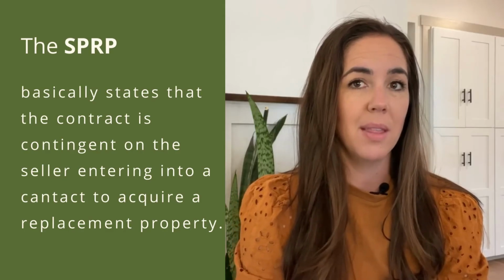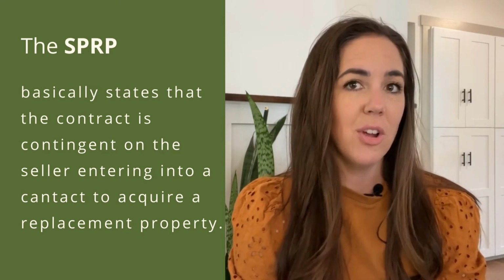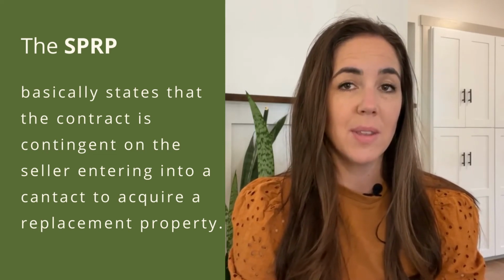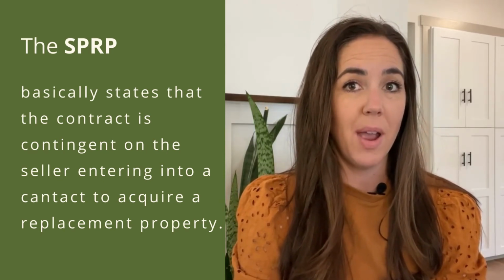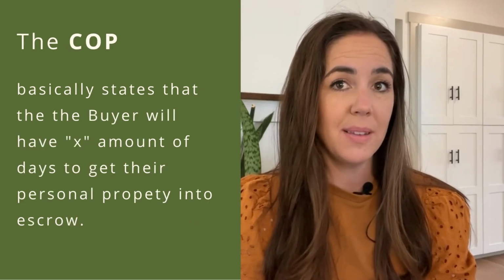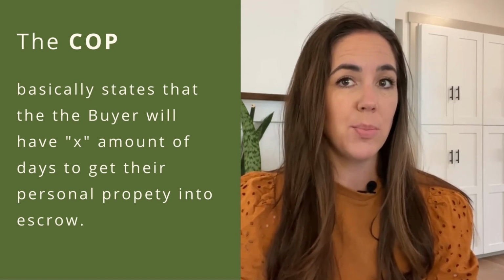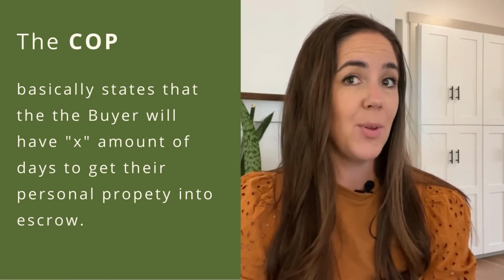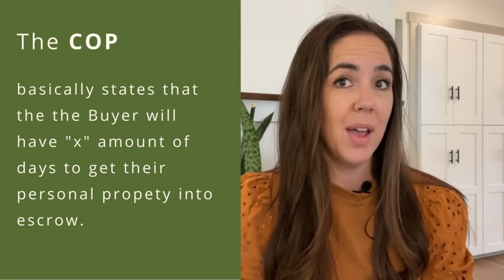What Contingencies Do I Need In-order To Buy While I Still Need To Sell - Central Coast of CA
Are you worried if you list your home for sale you wont find one for your family to buy in San Luis Obispo county, watch this video and learn how to keep your family secure so that, you can handle two transactions, a successful sale and purchase, all while managing that busy family life.
In this short video I will be going over two very important documents you will need to protect your sale and purchase all at the same time. There is some technical steps you don’t want to miss, while doing two transactions at the same time. Once you get through selling your house and buying a new, you can get back to doing what you love most, spending time with your family, in your new cozy home.

 -Defining different conditions

-Reviewing 2 VERY important documents

-What are you other options if you can’t buy a sell at the same time?

☀️ If you liked this video, you may also like:

7 tips for getting your home ready to hit the market on the Central Coast of California ⇢

Stacia Shepherd guides families, both buyers and sellers to accomplish their real estate goals. She provides clients with multiple options. Serving the Central Coast of California-San Luis Obispo County.